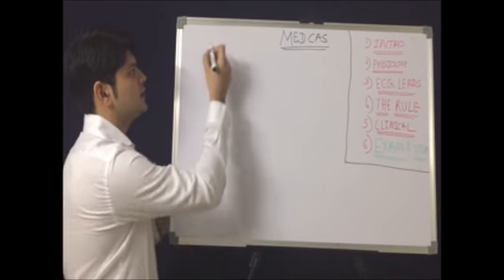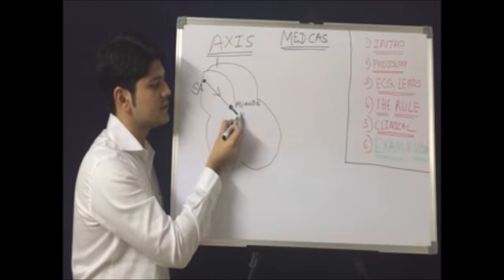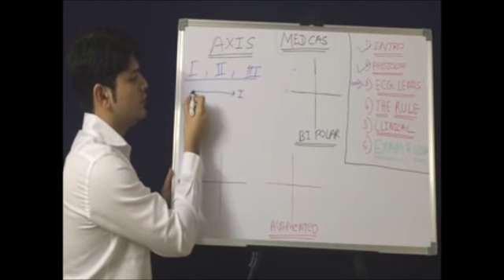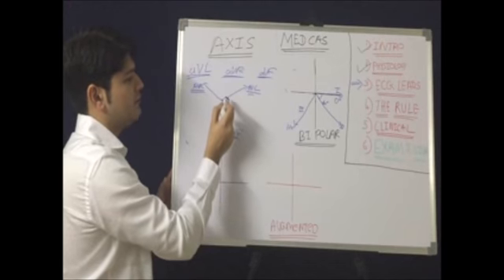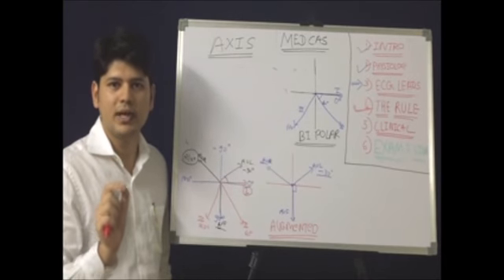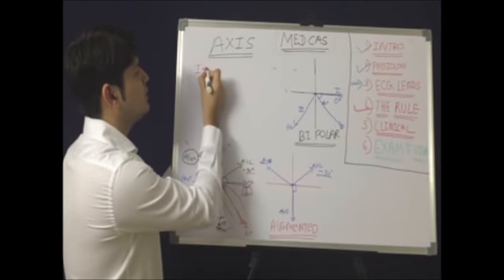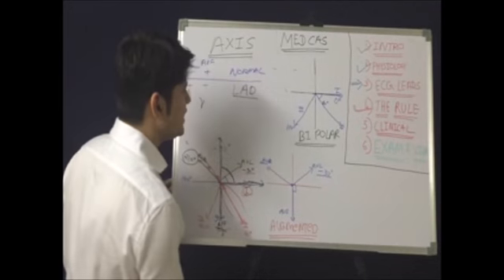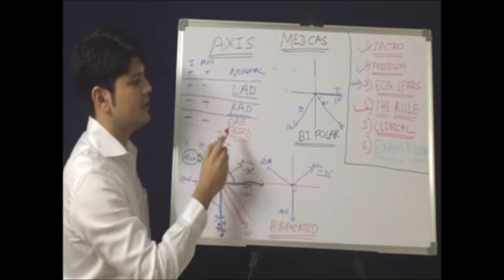ECG-Axis-Basics & Concepts Part 2a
The video is from MedCAS group
ECG Axis concepts have been described which helps in clinical implementation of the same.
Next Video will be on the Waves & Chambers on 12/09/2016